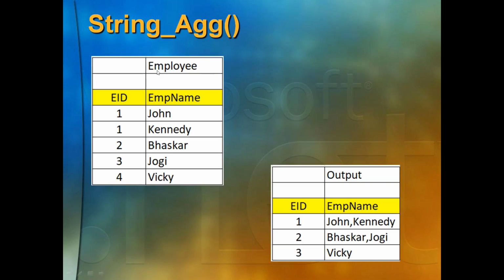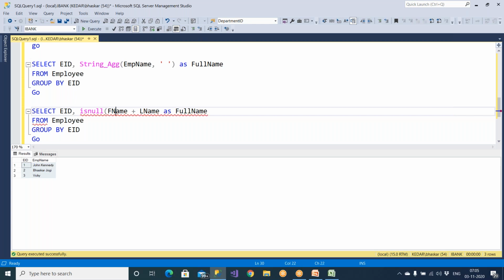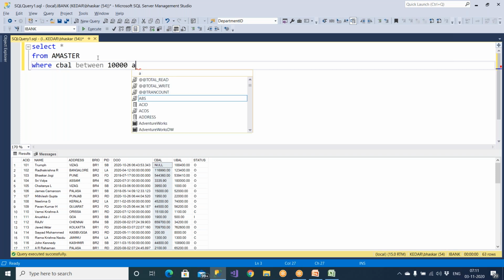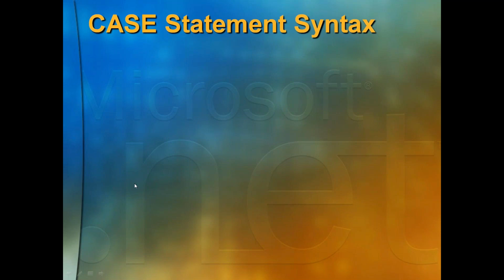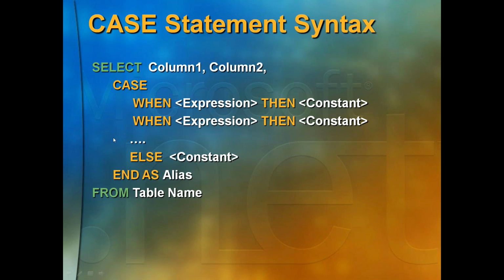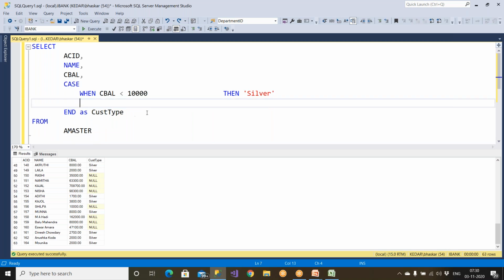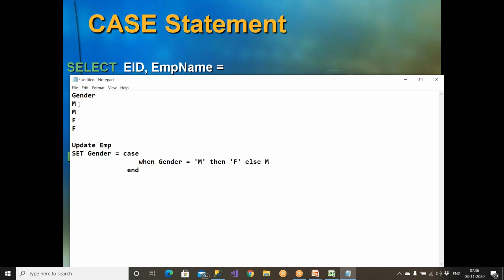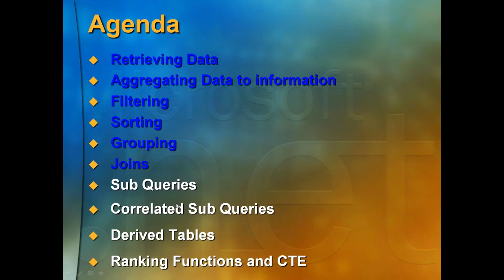28 SQL Server String Agg, Between and Case Statement